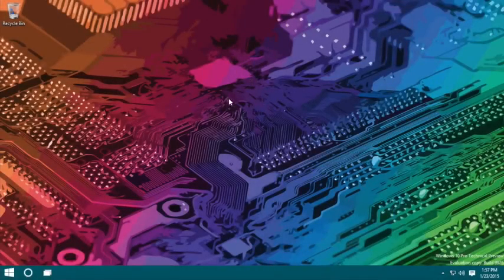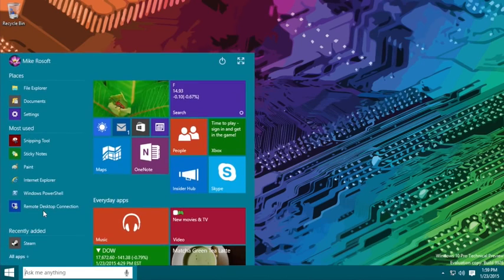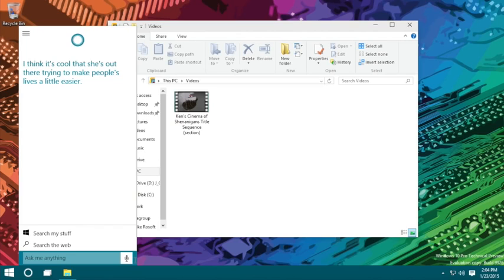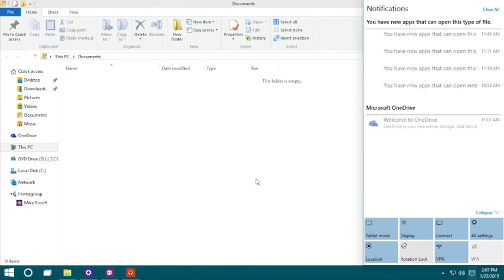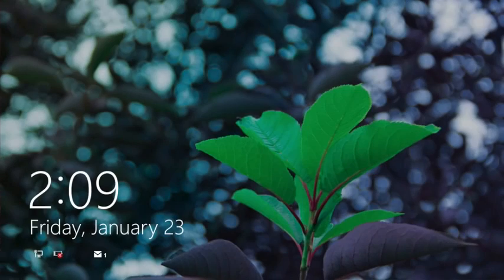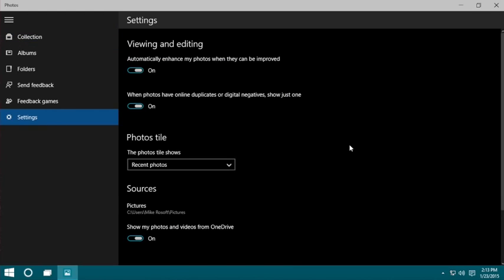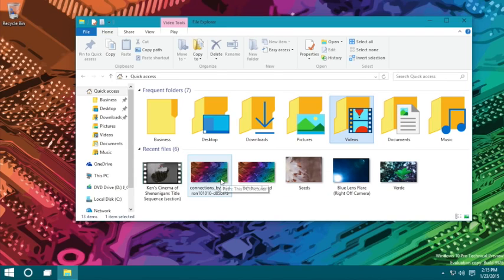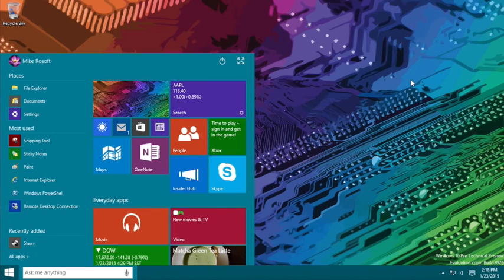Windows 10 DEMO